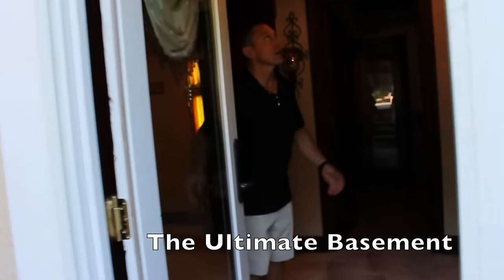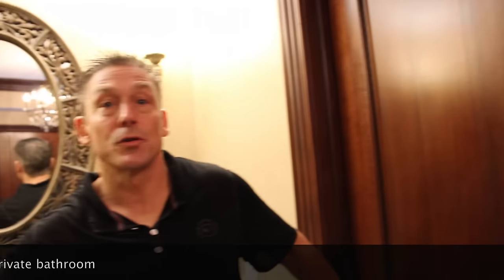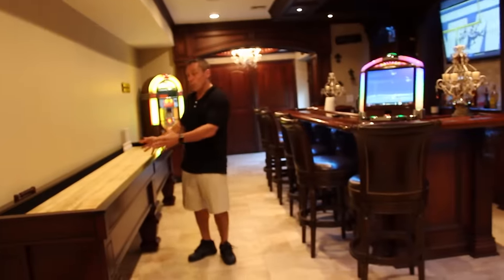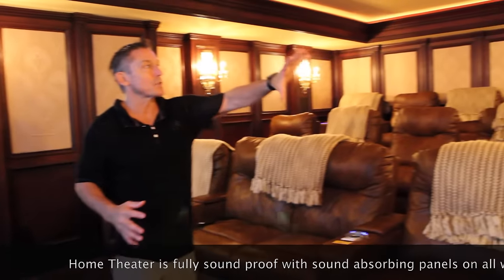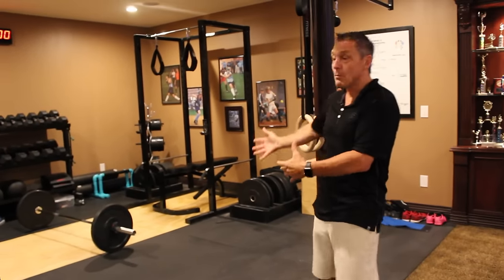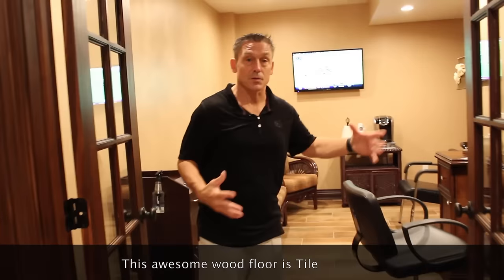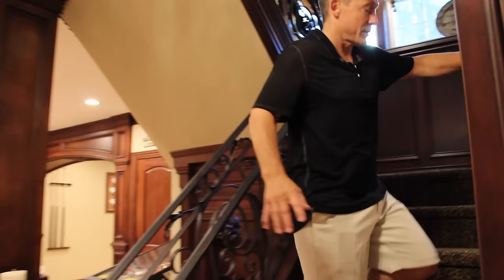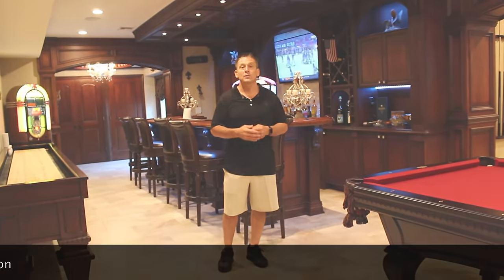The Ultimate Basement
This basement includes..
- Walk out to the backyard
- Dome ceiling
- Laundry room
- Bathroom
- Sauna
- Steam room
- Custom bar
- Custom woodworking
- Home theater
- Concession stand
- Poker room
- Pool table
- Shuffle board
- Gym
- Hair Salon
- Bedroom
- Open staircase
- Hidden closet
- Tray ceilings
- Custom tile work
- Custom window on staircase
- Glass french door